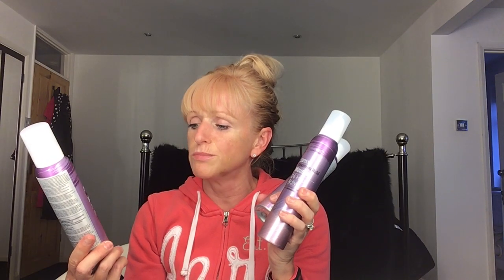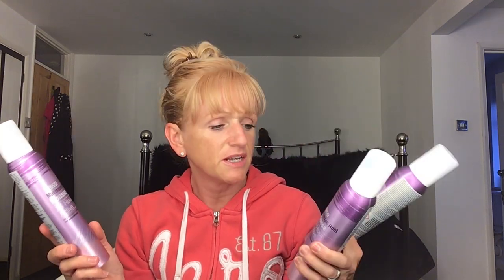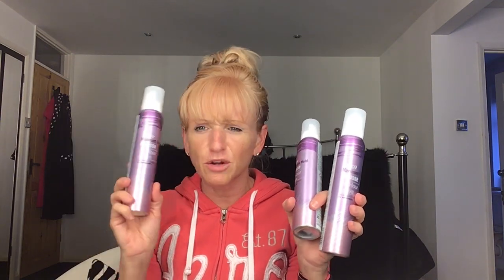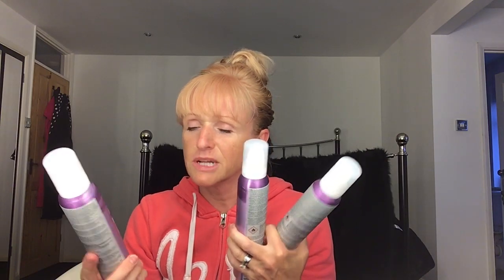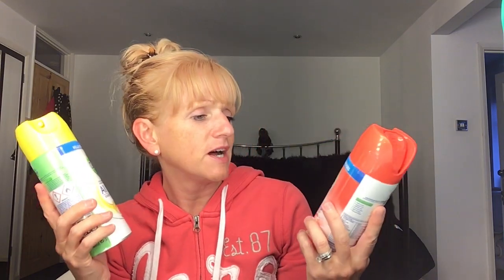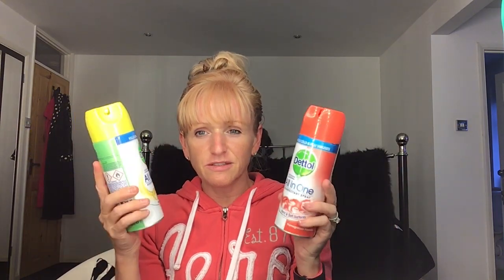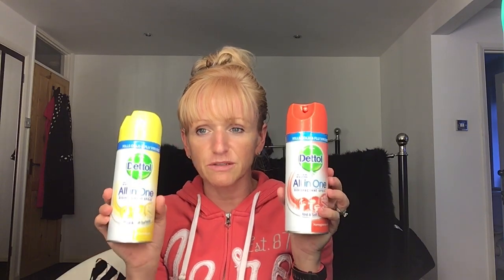Tesco Haul - Bargains - July 2019 - Amazing Bargains, 25p Hair Products, 1/2 Price Trousers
Tesco Haul - Bargains - July 2019 - Amazing Bargains, 25p Hair Products, Less than 1/2 Price Trousers